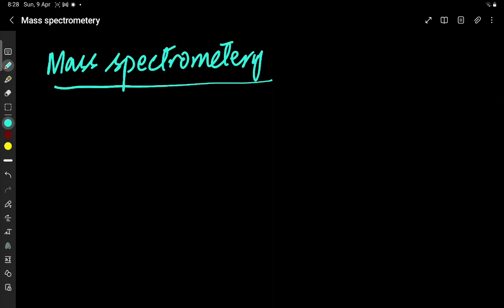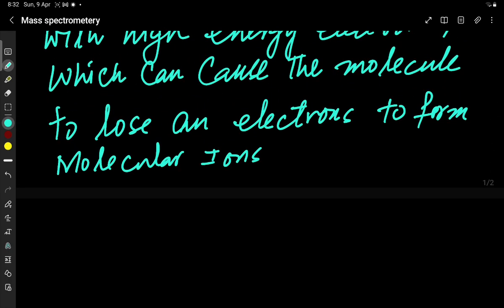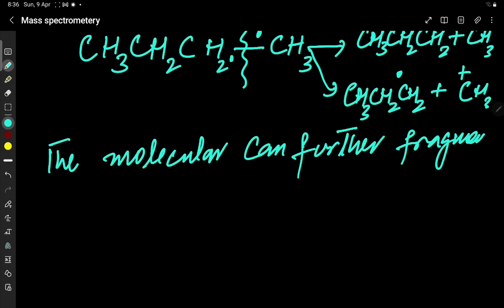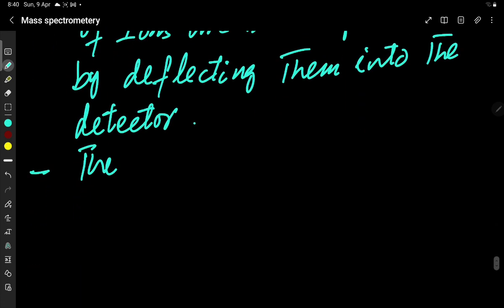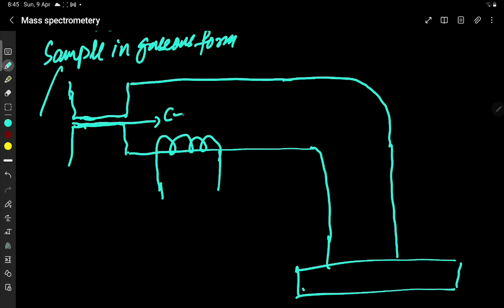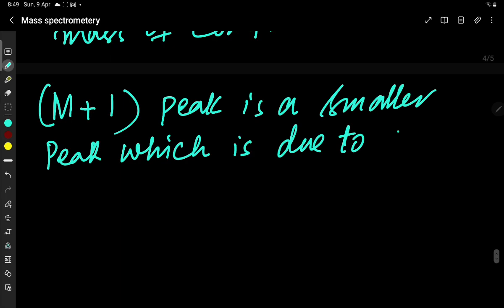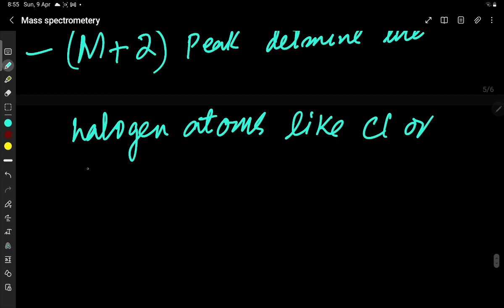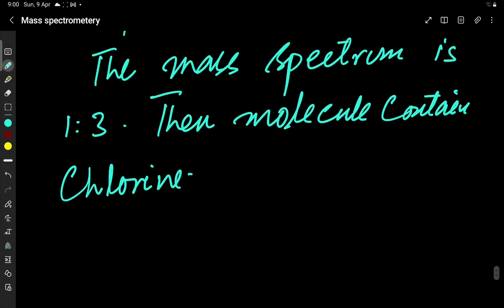#9701#Alevel#sarwatahmed#mass spectrometry#part1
cambridge chemistry by sarwat ahmed